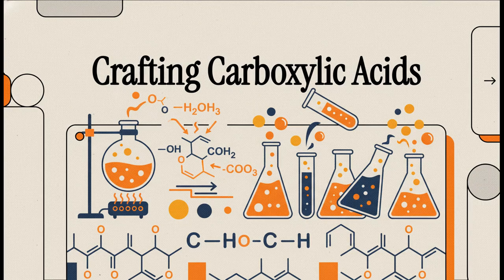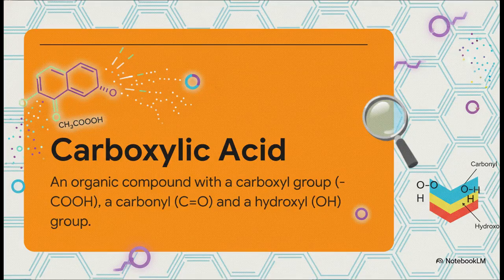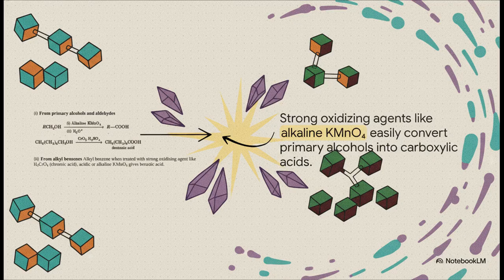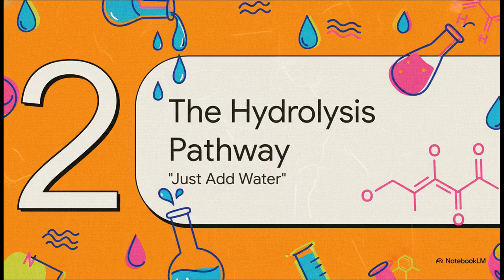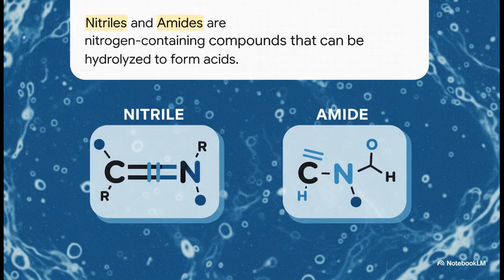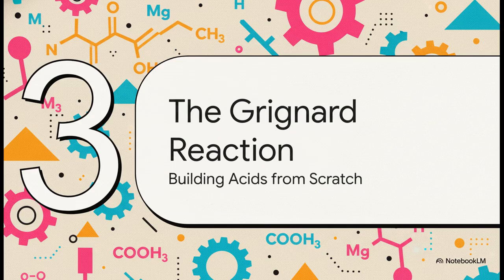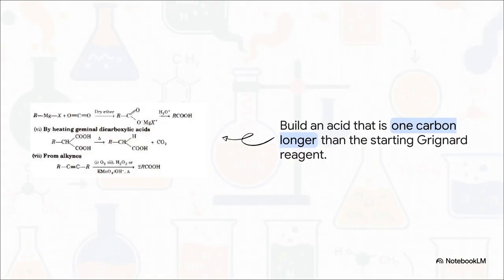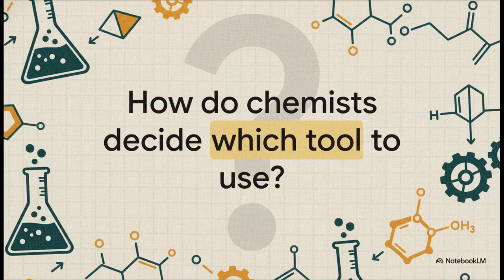Crafting Carboxylic Acids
**Carboxylic Acids | Class 12 Chemistry | Easy Explanation**

In this video, we will learn about **Carboxylic Acids**, an important topic in Class 12 Organic Chemistry. Carboxylic acids are organic compounds that contain the **–COOH (carboxyl) functional group**, which is responsible for their acidic nature. The general formula of carboxylic acids is **R–COOH**, where R can be an alkyl or aryl group.

We will discuss the **structure, nomenclature, physical properties, acidic nature, preparation methods, and important chemical reactions** of carboxylic acids in a simple and easy way for board exam preparation.

Examples include **formic acid (HCOOH)** and **acetic acid (CH₃COOH)**, which are commonly found in nature and have many industrial and daily life applications.

📚 This lecture is perfect for **Class 12 students, board exam preparation, and NEET/JEE basics**.